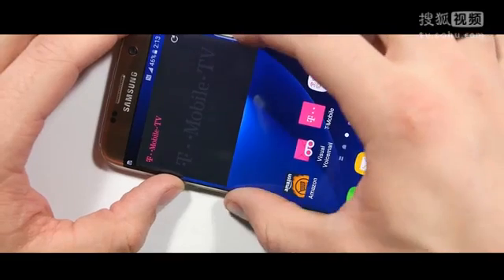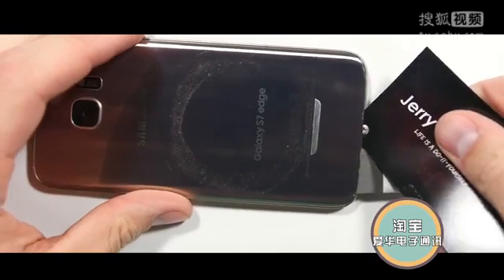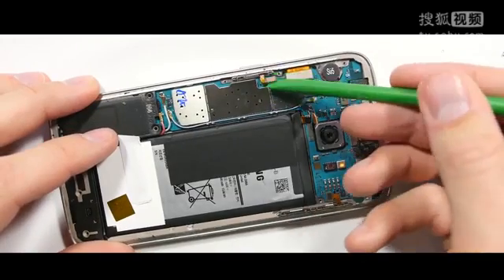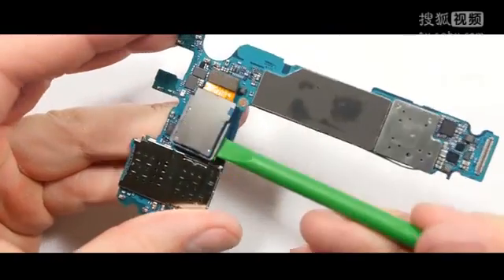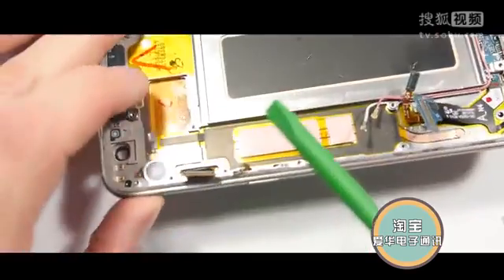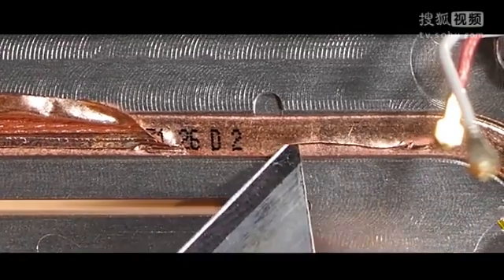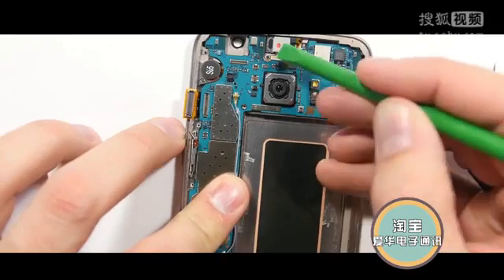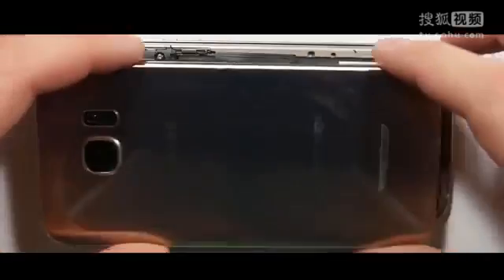Galaxy S7 Edge Disassemble/Teardown Detail Steps and How to.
Galaxy S7 edge Flip Wallet Case
6 Colors Available
This video shows how to Disassemble / Teardown Galaxy S7 Edge for Screen / Battery / Back Glass replacement / Fix / Repair.